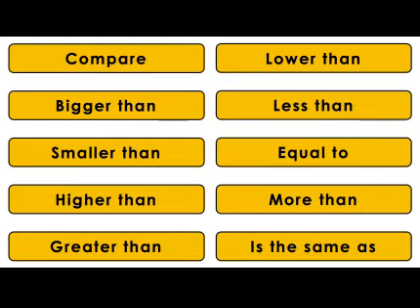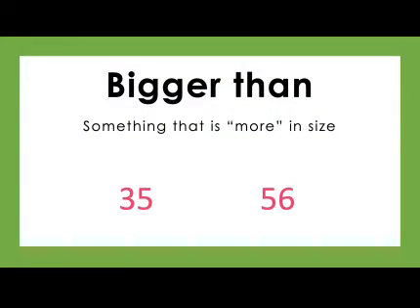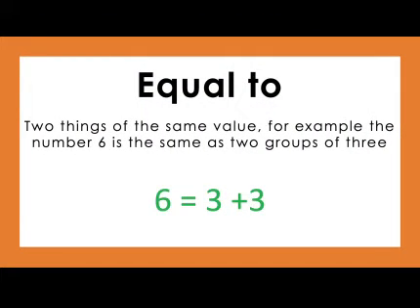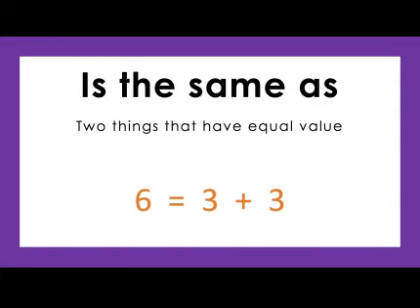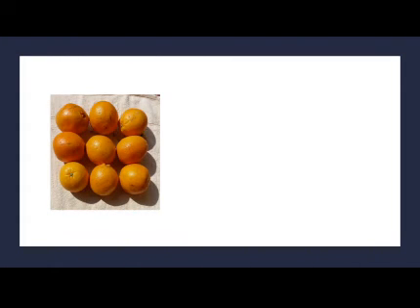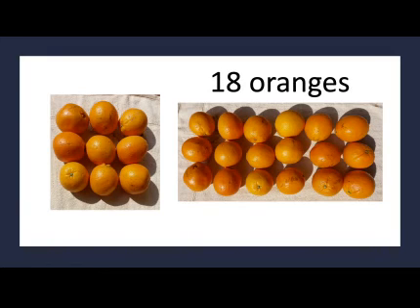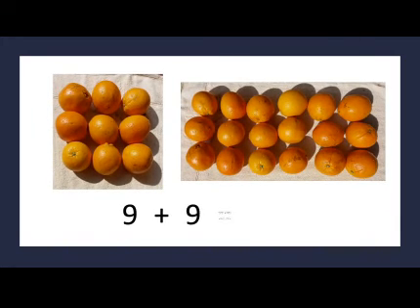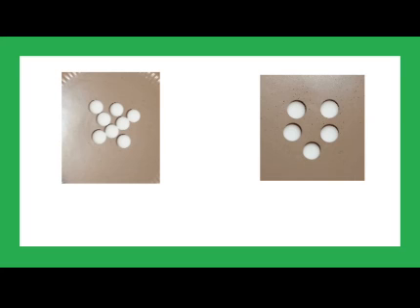Set 1 Video 1